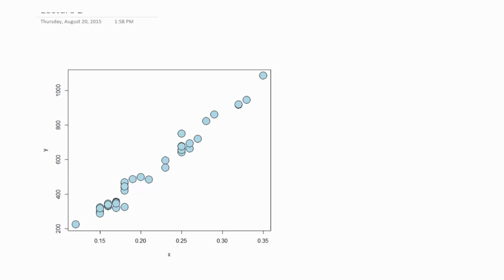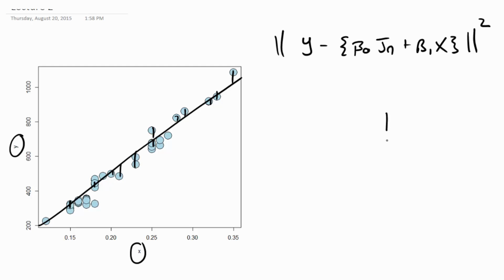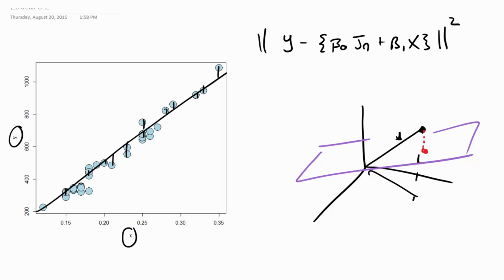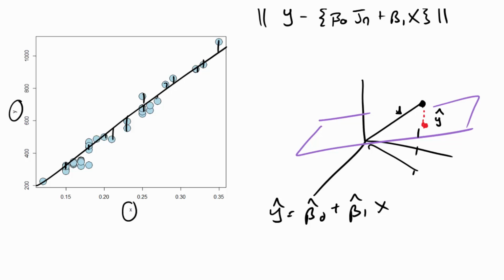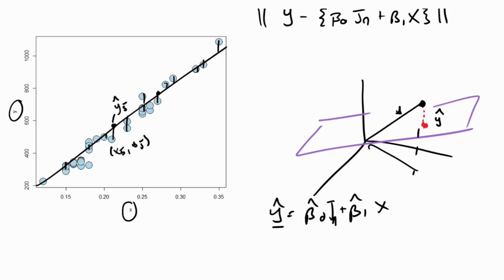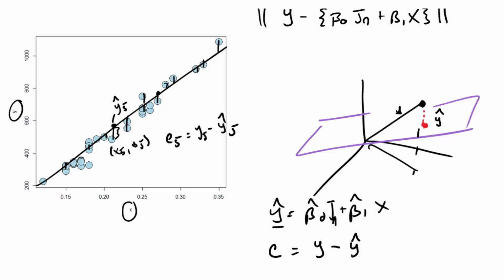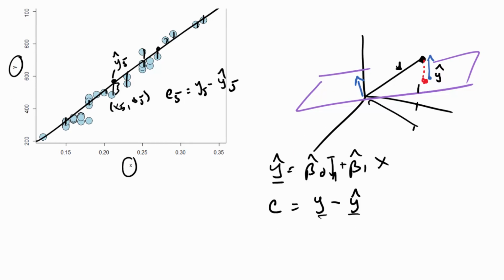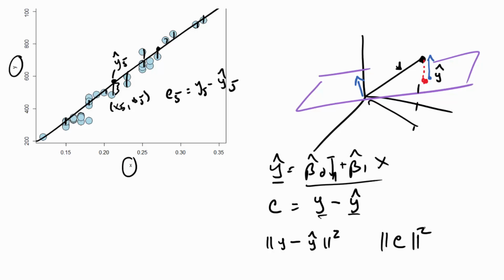03 6 single parameter